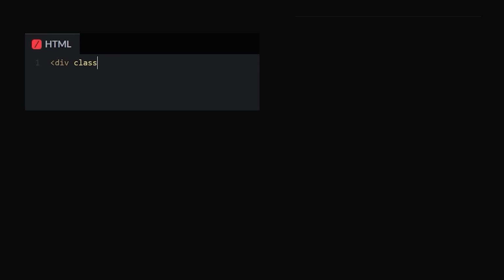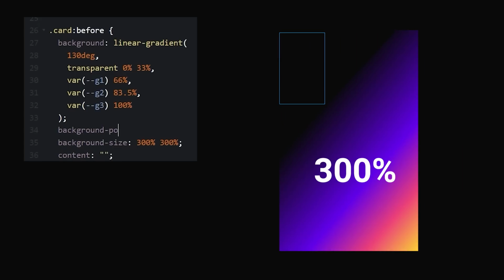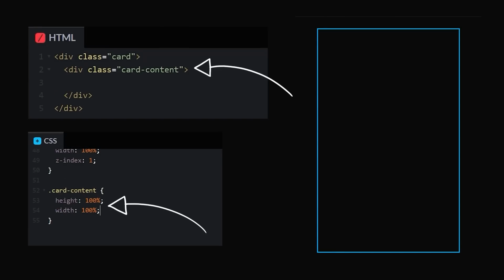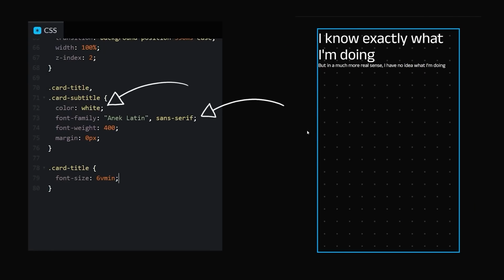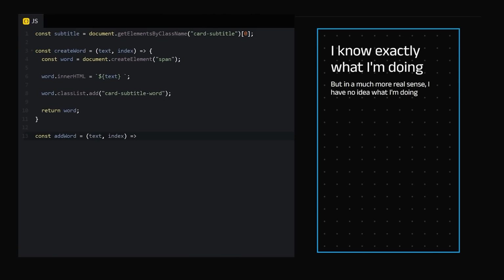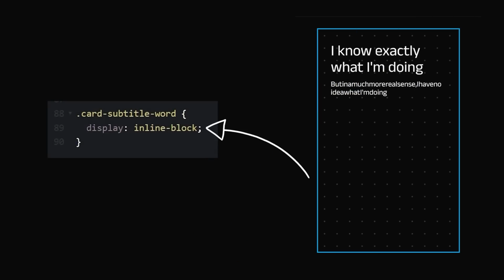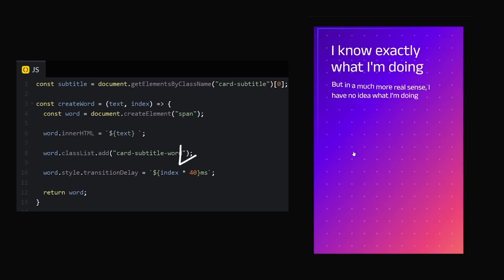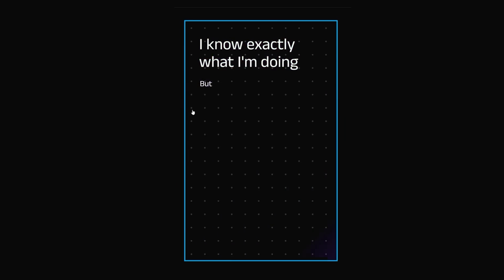Twitch has Created the Ultimate CSS Hover Effect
Watch as I show you how to recreate the amazingly vibrant CSS hover effect from Twitch's brand page.

Galaxy - StreamBeats - Lofi - Harris Heller